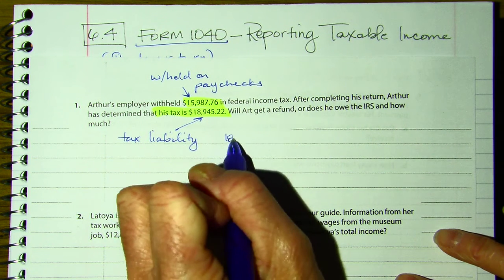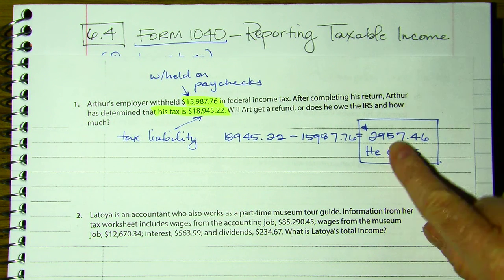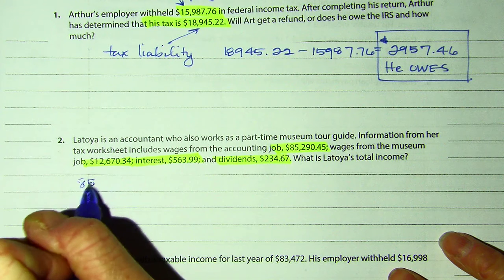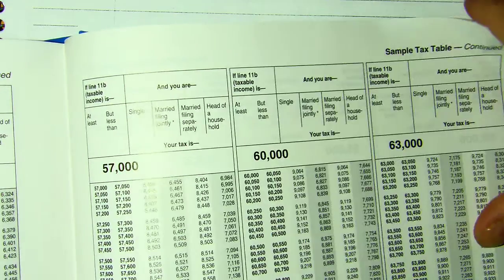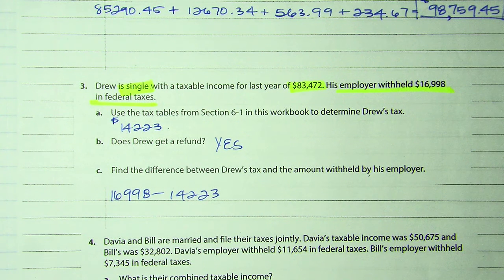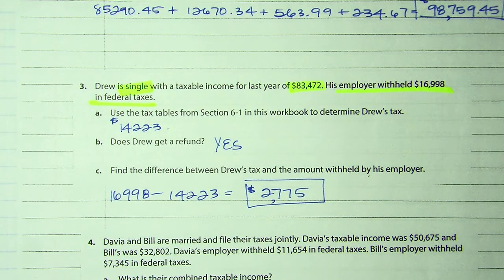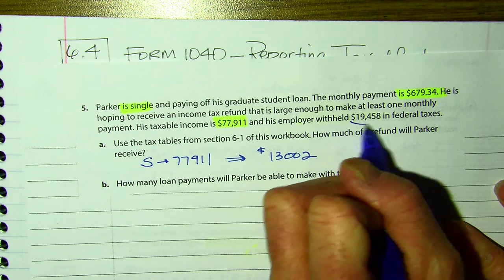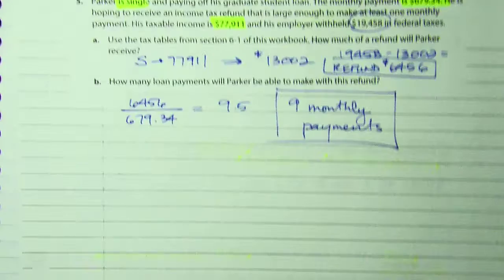FinAlg Lesson 6-4